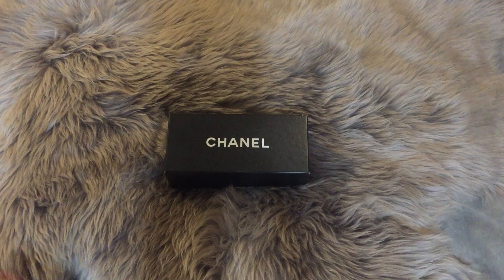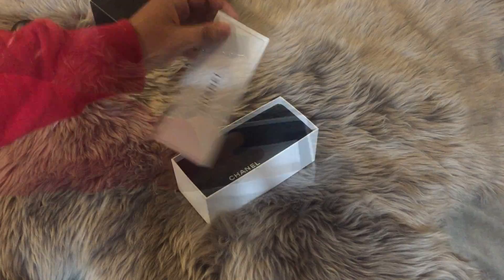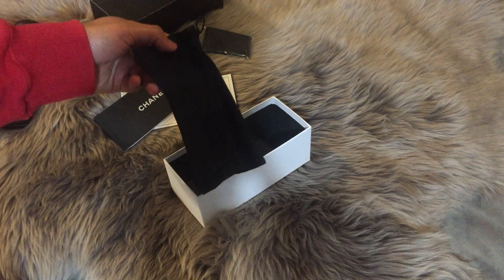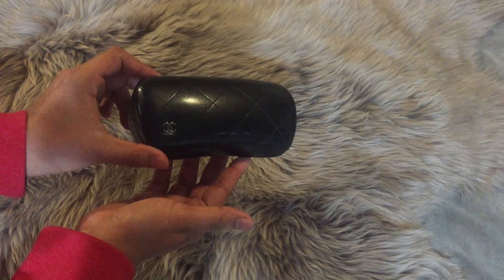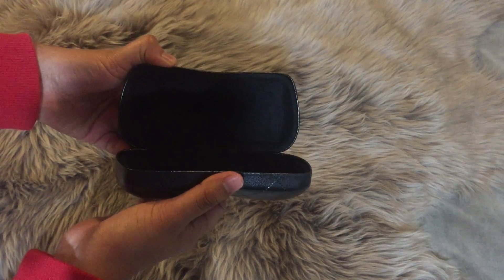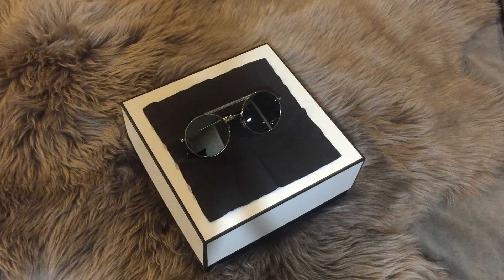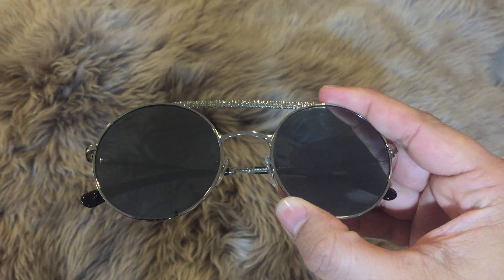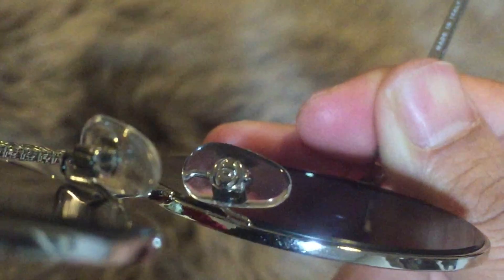CHANEL | Round Sunglasses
Unboxing the Chanel 4232 Rounds in Silver.